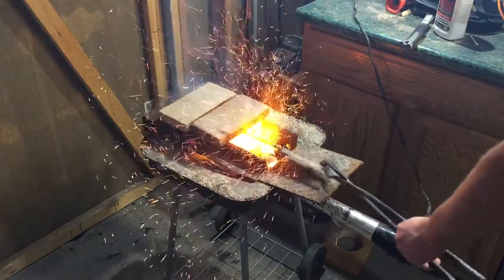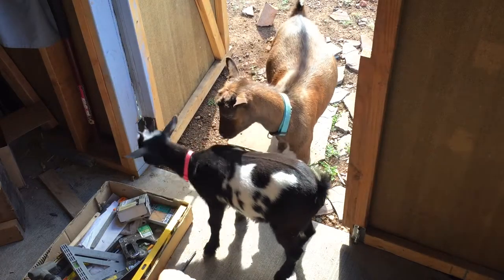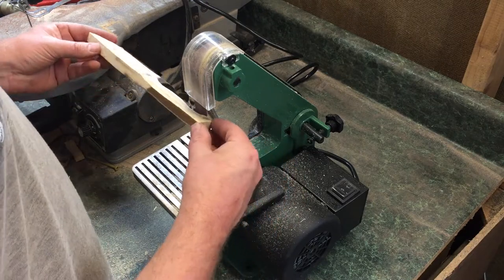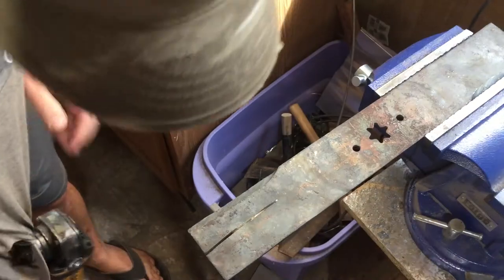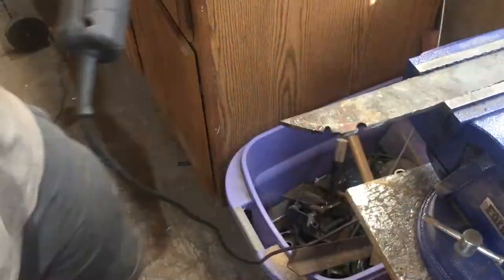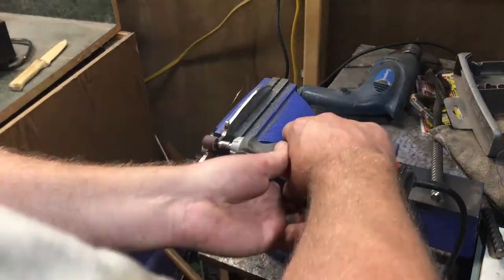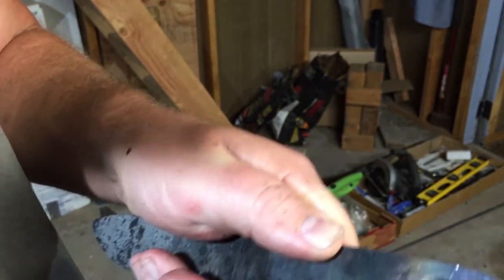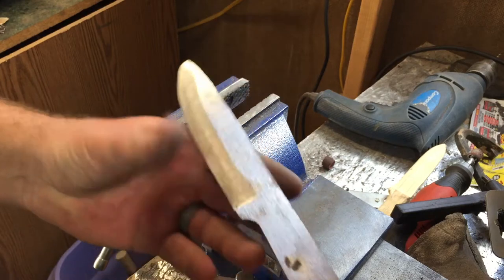How to make a bushcraft knife from a lawnmower blade Part 1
Here's how I made a bushcraft knife from a lawnmower blade.
You never know what might be available to you after the apocalypse so here's how to make multipurpose knife from a lawnmower blade. Or you can just think of it as a fun way to make something useful by upcycling a piece of steel scrap.

This is my second lawnmower blade knife and I spent a lot of time trying to get it right. I wanted a medium sized, sleek all purpose camp knife/bushcraft knife that felt good in the hand and had a nice sharp edge and plenty of belly for skinning, butchering and just about any other task you can ask from this kind of knife.

This blade would definitely serve you well in the bush, on the hunt, in a survival situation, after the apocalypse or just about any other place/time you can think of. If you don't mind a sheath knife, this could even serve in the EDC roll.

If you liked this video, please enjoy some other DIY videos of mine...